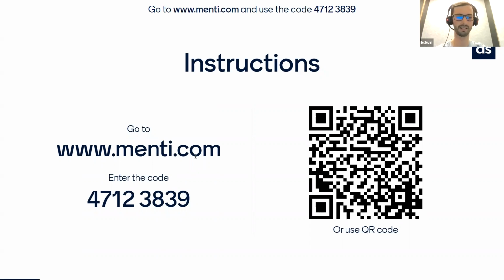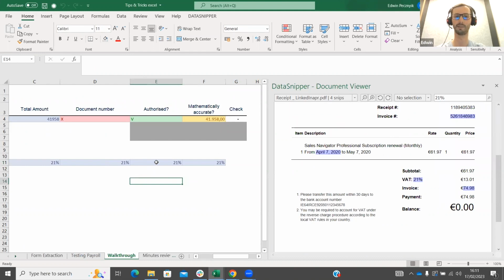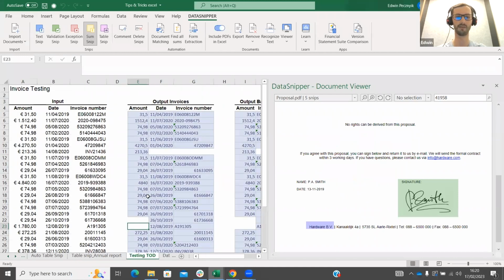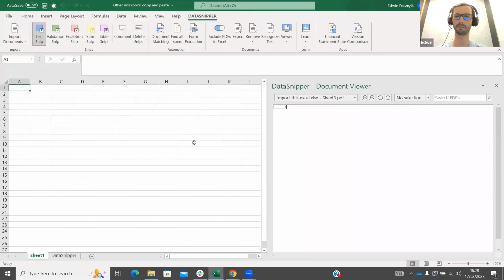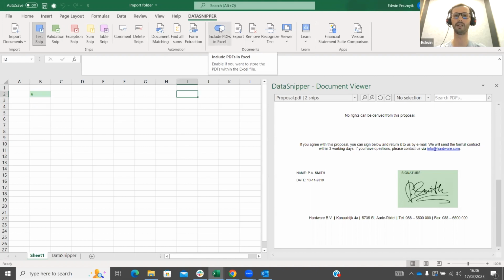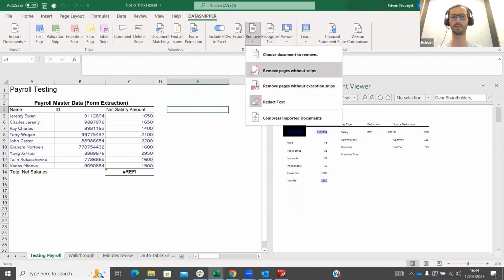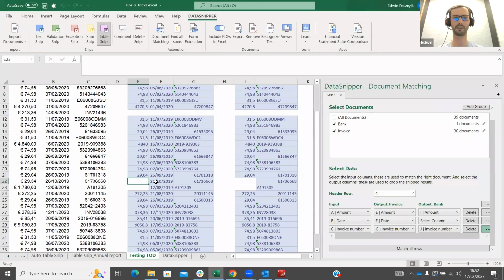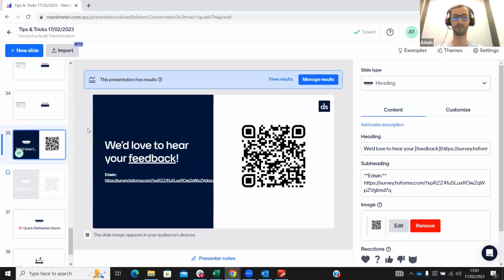DataSnipper Tips & Tricks - Feb 17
In this session, we'll deep dive into tips & tricks of the DataSnipper platform, discuss frequently asked questions, present refresher demos, and finish it up with a Q&A session!

Happy Snipping!

Want to attend DataSnipper webinars? Have a look at our events